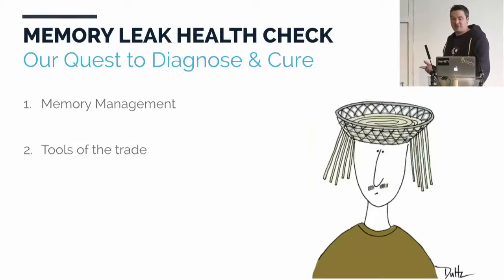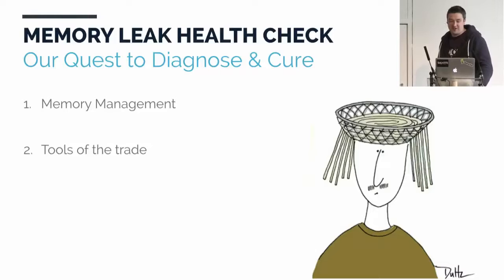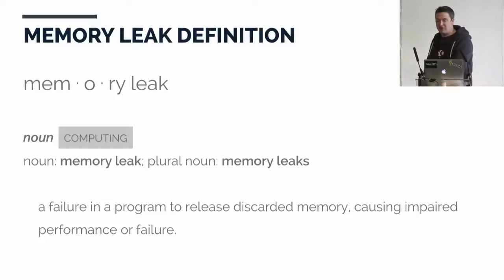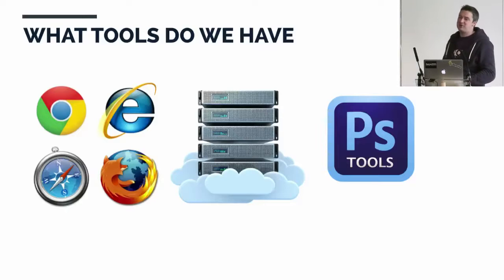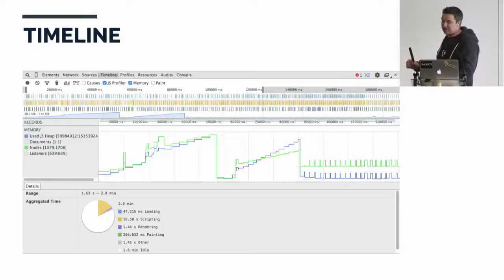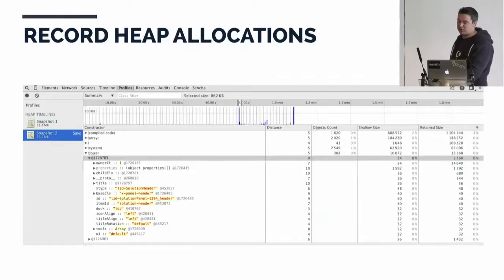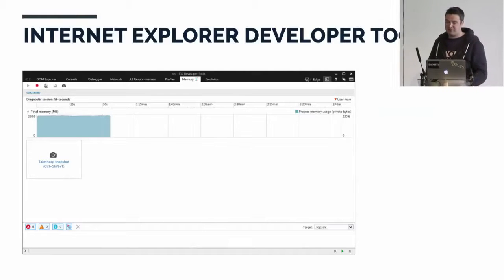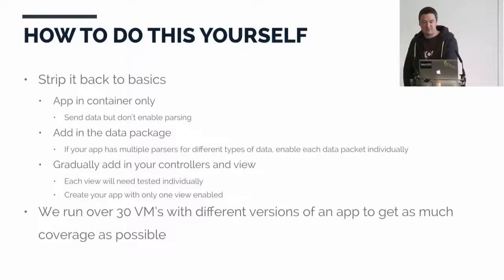Andrew Duncan: Memory Leak Health Check - Our Quest to Diagnose & Cure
Browser memory leaks are a little understood problem that affect almost all web developers at some point in their careers. JavaScript has taken centre stage in recent years by enabling us to create ever more complex front-ends and integrate numerous frameworks to maximise results. Better management of memory will lead to performance improvements, enhanced capacity for running on limited resources and increased working lifecycle without crashes.

The session will give an overview to memory management in the browser and introduce common tools and techniques for identifying and investigating web application memory leaks. With practical examples, we will look at browser-based tools, such as, Memory Timeline and Heap Snapshots to equip you with the knowledge to find the problems in your own applications.

Following this, we will take a deeper dive into specific areas we recommend you look at when developing JavaScript applications. You will be shown how to isolate, fix and test the main components of your apps.

You'll leave this session better equipped to find and resolve leaks in your own JavaScript apps!